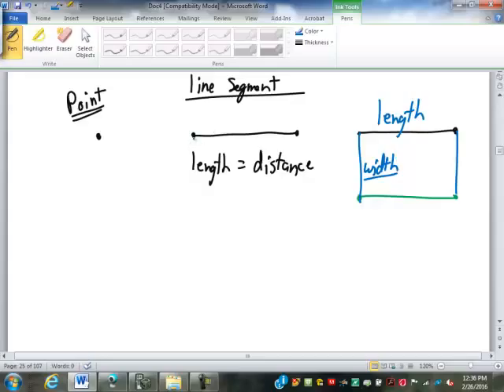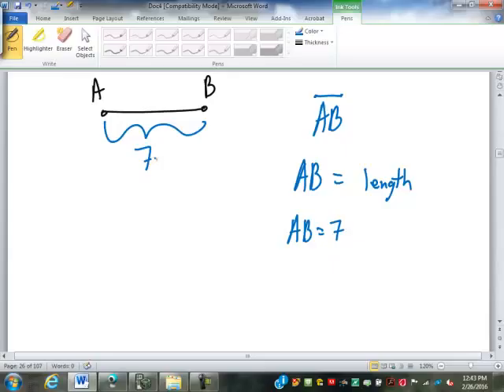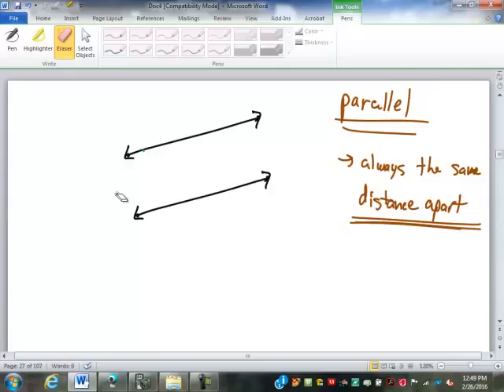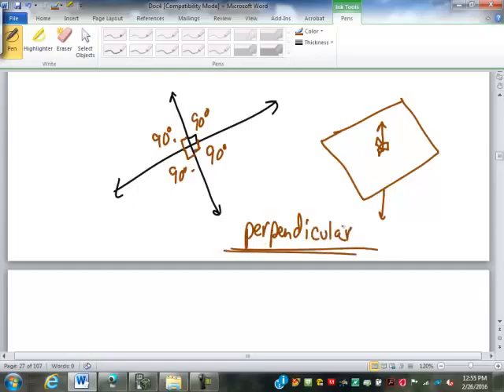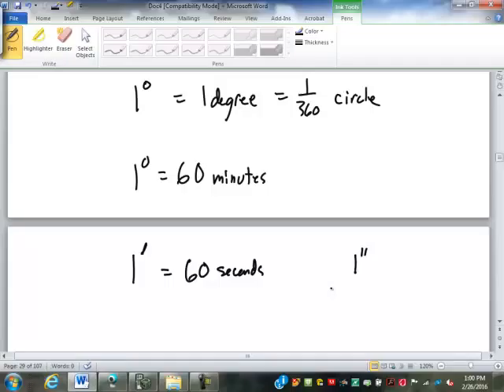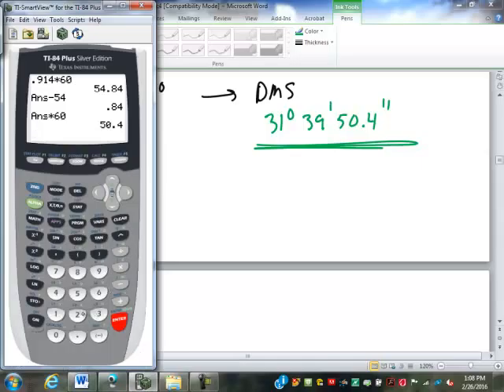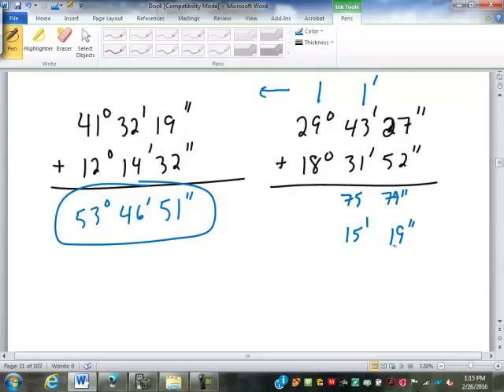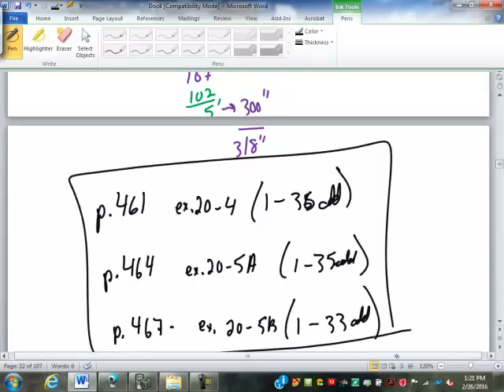24 Angles and DMS